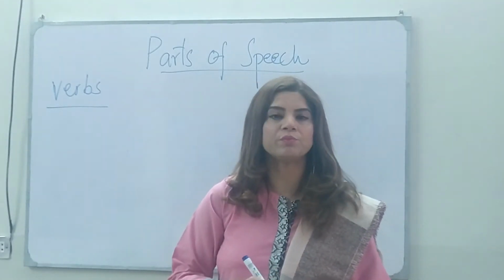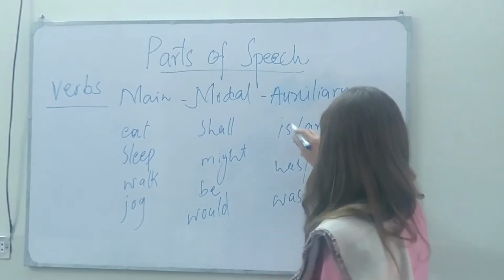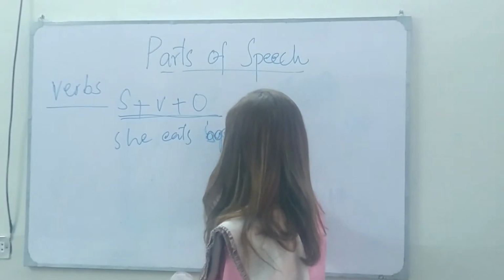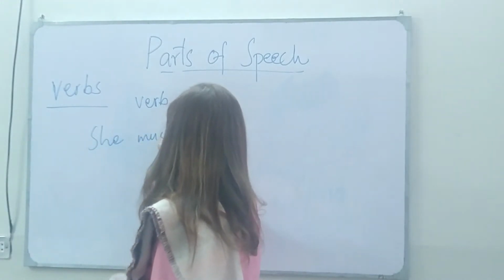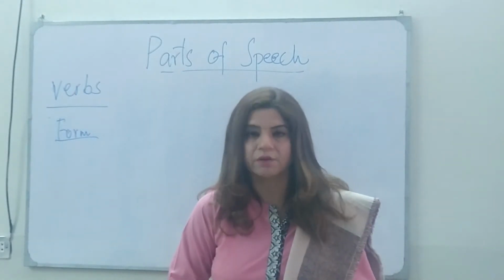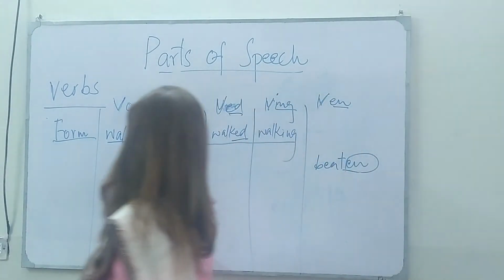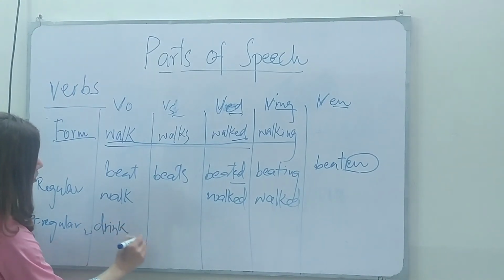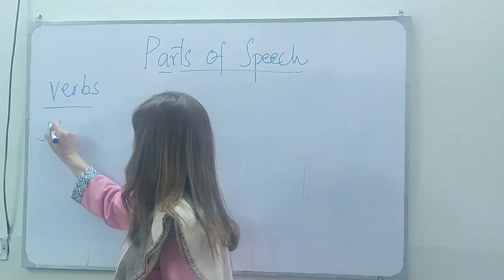Parts of Speech (Verbs)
Parts of Speech Main Verbs # Model Verbs# Auxilary/Helping Verbs

This video tells you in detail the functions of verbs in phrases and clauses